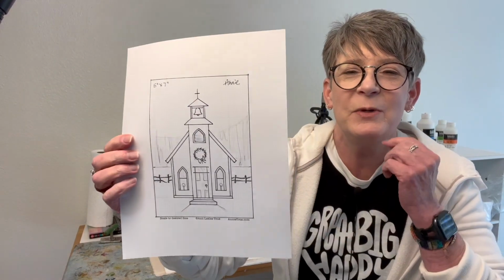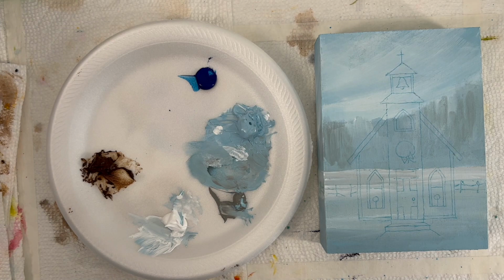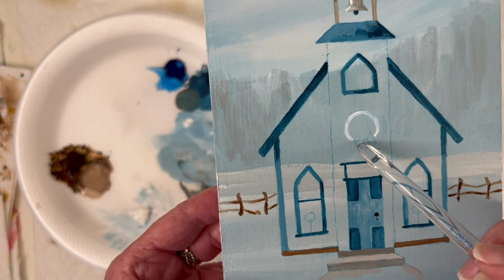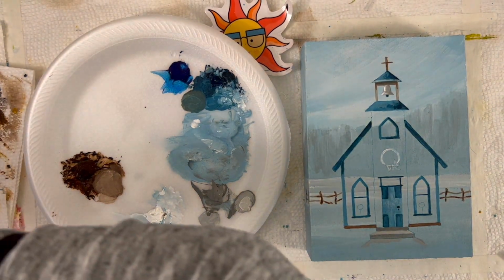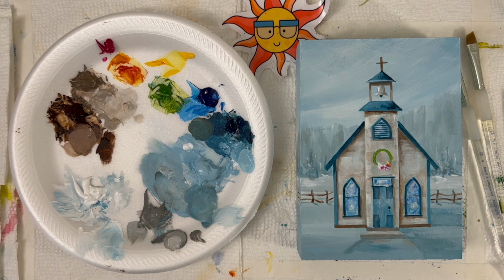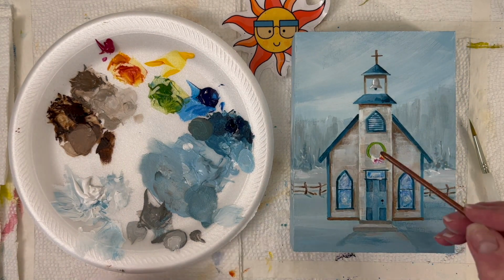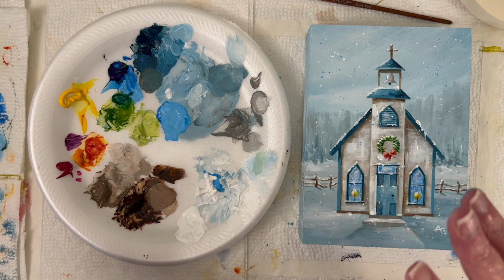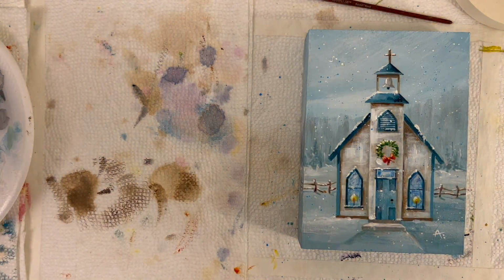CHURCH With TRACEABLE! Easy Beginner Winter Church Acrylic Painting! By: Annie Troe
Easy! TRACEABLE Available! Country Christmas Church Acrylic Painting. Paint horizontal for land, Vertical for trees/hills. Save your white for the snow ❄️ Thin your paint with water for better flow off of the brush.

1:31 Set the table, Freckles my cat was yelling at me 😂 3:29 painting the details so I don't loose them. Add water for better paint flow. Tip: Roll brush to a point, Church pushes the back ground further back. 9:43 Brushes, added hints of trees, messy "Xs" to make the wreath, 13:42 Artist tape to protect parts of the painting from the splatter snow, warm browns in church help bring it forward, screen shot.

🎨 COLORS: Phthalo Blue Green Shade, Cad. Yellow Med. Hue, Neutral Gray 5, Quinacridone Magenta, Burnt Umber, Titanium White

FUN STUFF

SHOPPING

GALLERIES